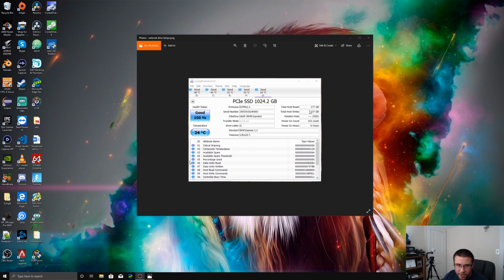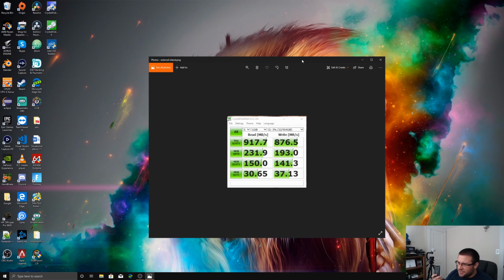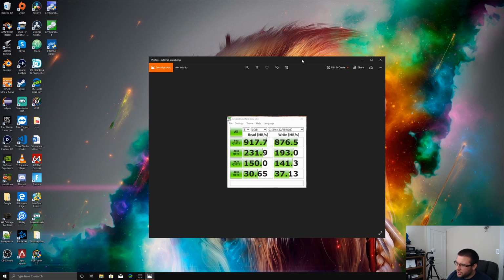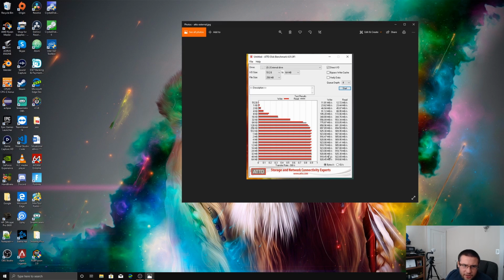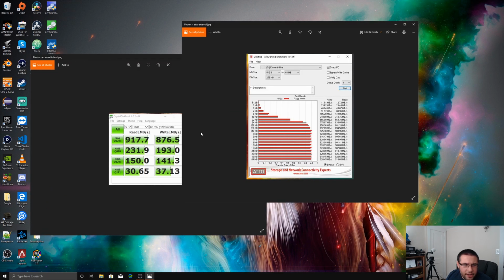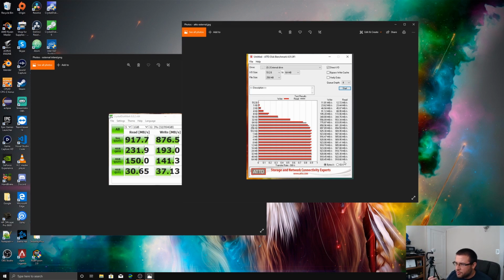MicroCenter Inland Premium NVME with Sabrent Enclosure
I wanted to show the performance if the Inland NVME drive with an external enclosure. These is what the current cost of these products are at your local Microcenter.